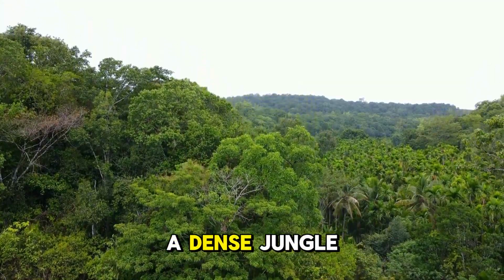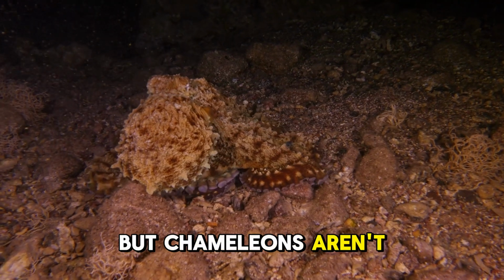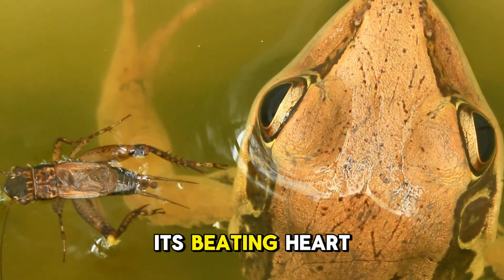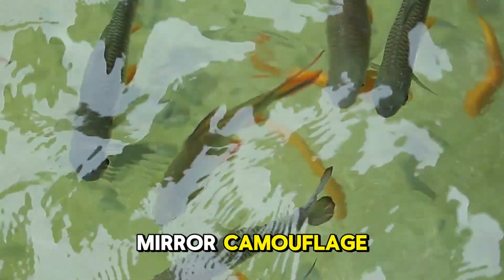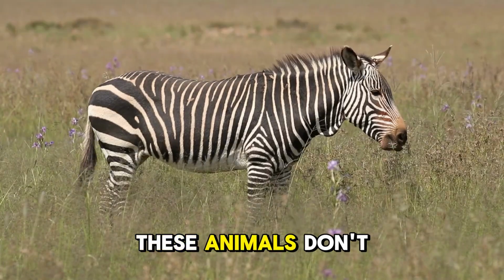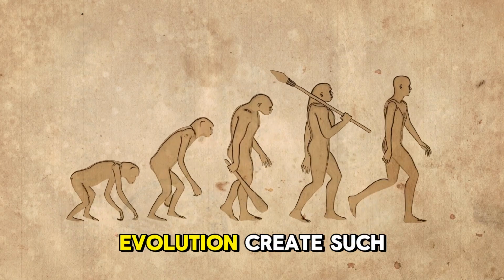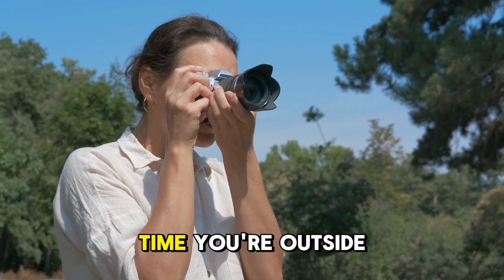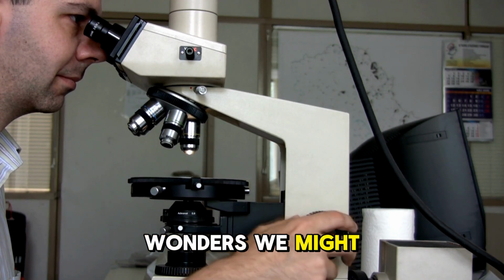How Nature’s Ghosts Disappear: The Science of Animal Invisibility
Have you ever walked through a forest or swam in the ocean without realizing invisible creatures were watching you? Some animals have evolved to become masters of disguise—vanishing into thin air, mimicking their surroundings, or even turning completely transparent. In this video, we explore the science behind nature’s most incredible camouflage, from color-changing chameleons to glass frogs with see-through skin. Discover how evolution has shaped these living ghosts and why being invisible is the ultimate survival skill.
🔍 Spot the hidden animals? Test your observation skills in the comments!